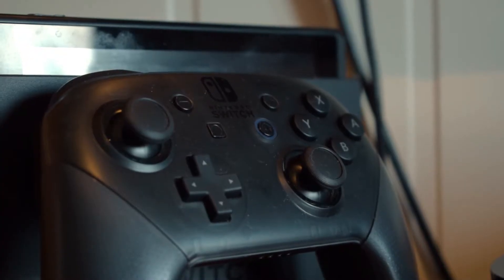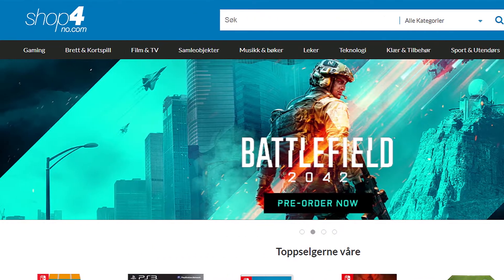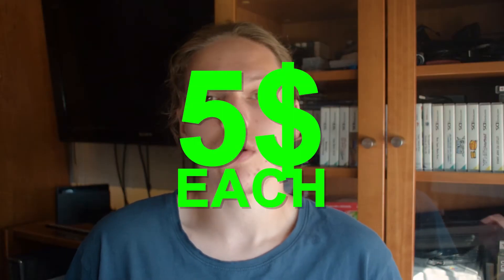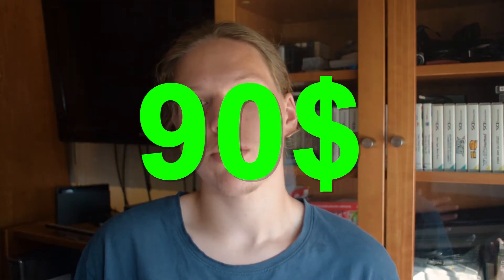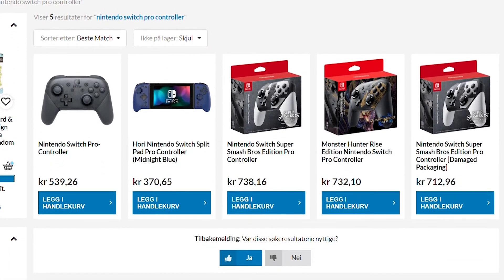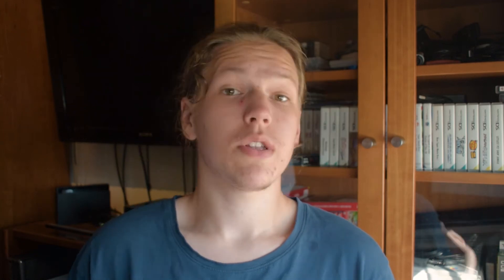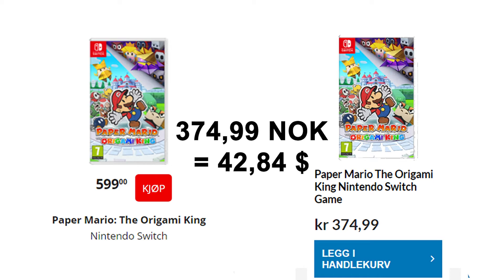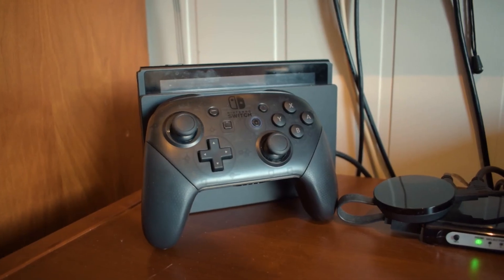How I Saved $40 Dollars On A Brand New Nintendo Switch Pro Controller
How I Saved $40 Dollars On A Brand New Nintendo Switch pro Controller - I've wanted a Switch Pro Controller ever since I got a Nintendo Switch back in 2017. But they are so expensive! But I finally found a brand new Switch Pro Controller for a cheap price online. It was so cheap that I managed to get up to $40 dollars off on my controller.

Chapters
00:00 Intro
00:28 Where did I BUY it?
00:58 What else have I got?
01:15 How much did I ACTUALLY spend?
01:48 How much did I SAVE?
01:53 BONUS INFO
02:11 But there is ONE problem!
02:41 What should you do?